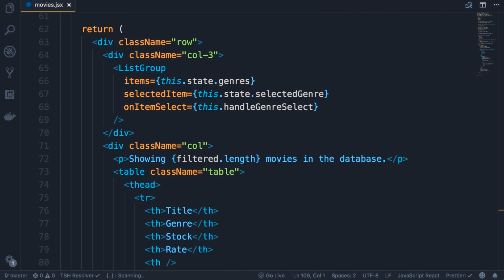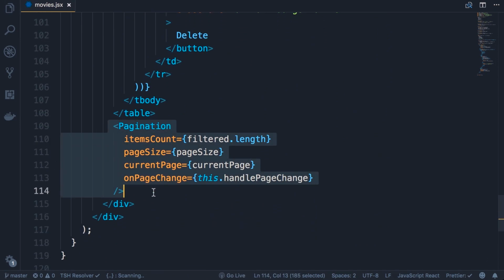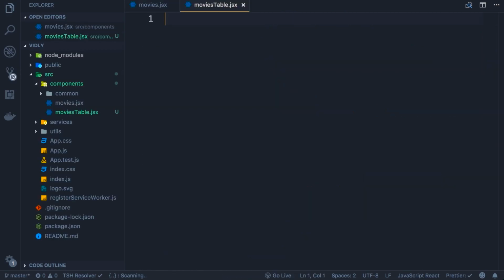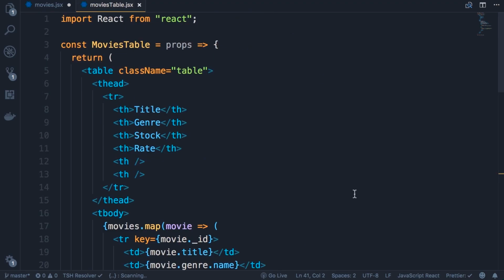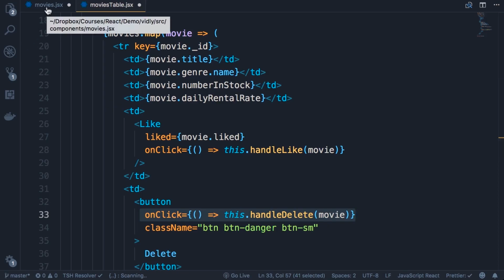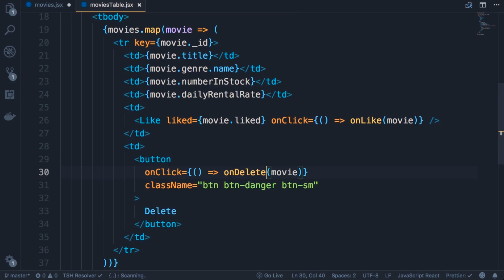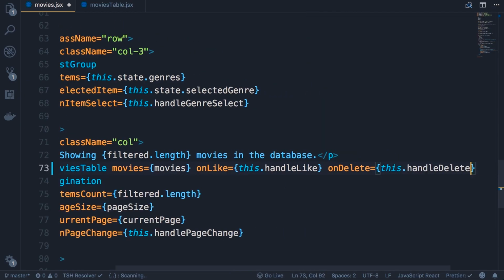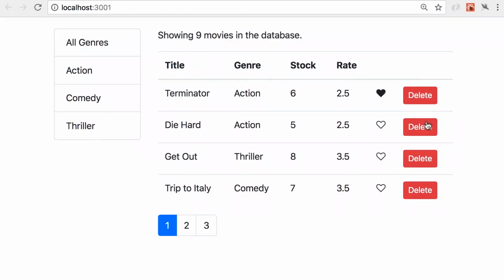79 Sorting Extracting MoviesTable